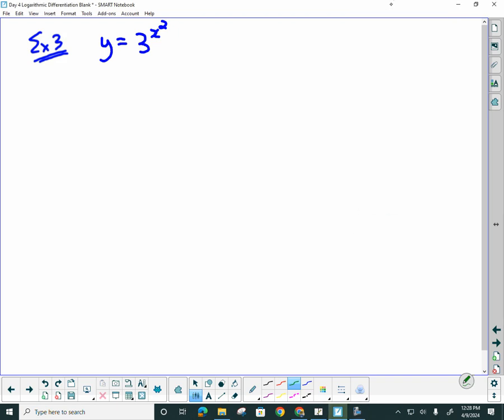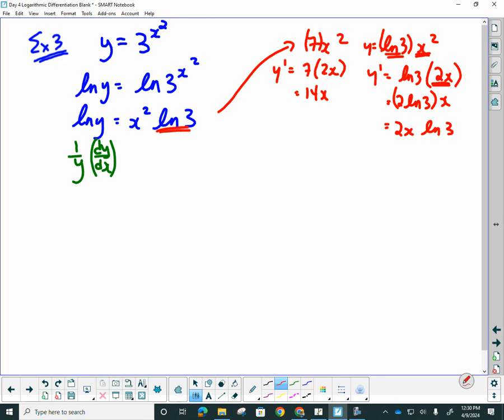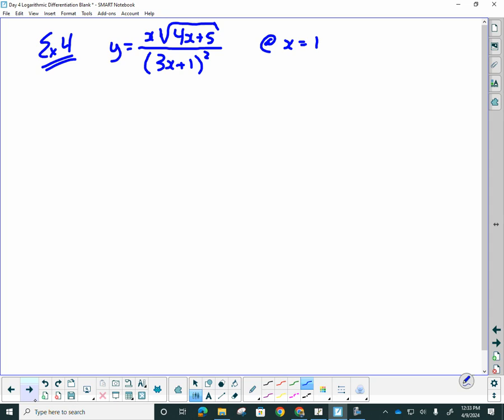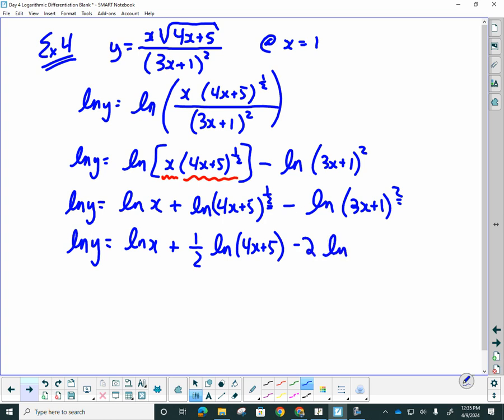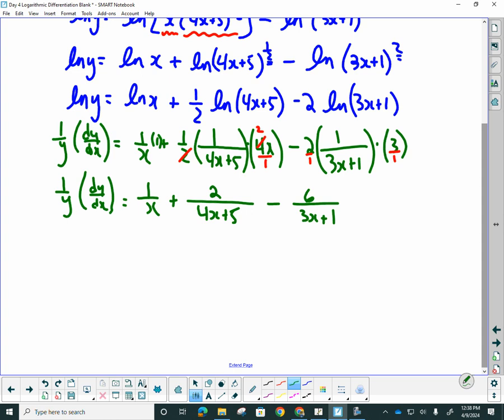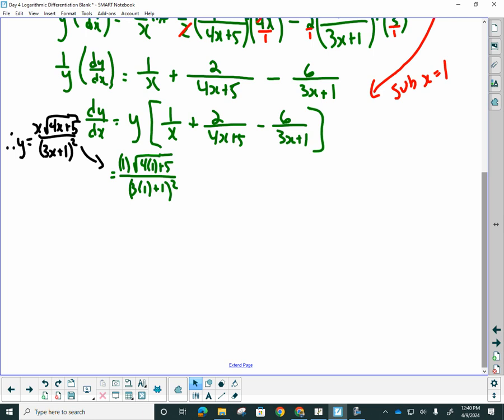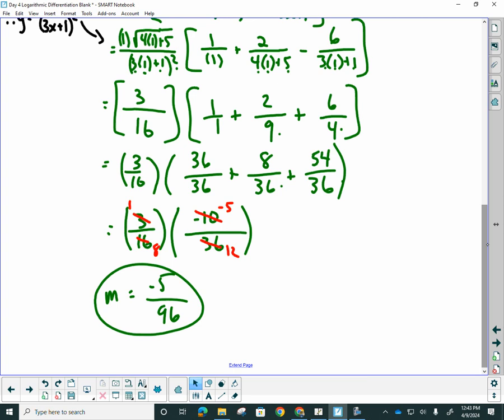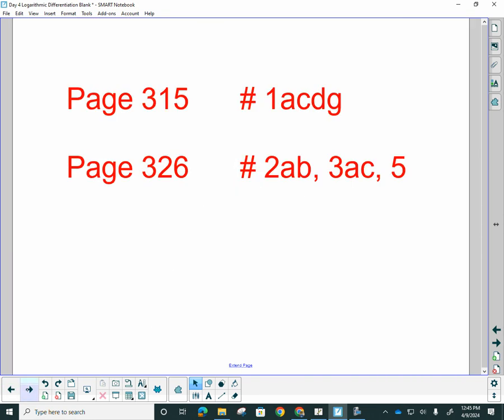MCV4U Unit 4 Day 4b Log Differentiation Ex3&4 Video Lesson